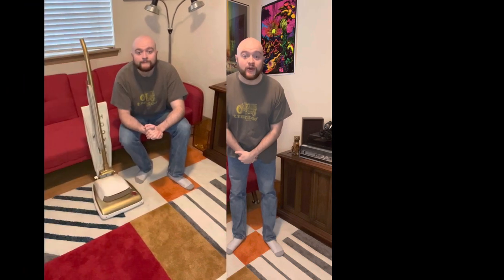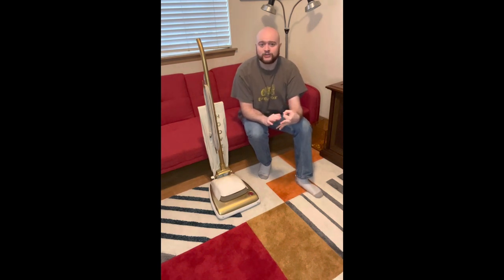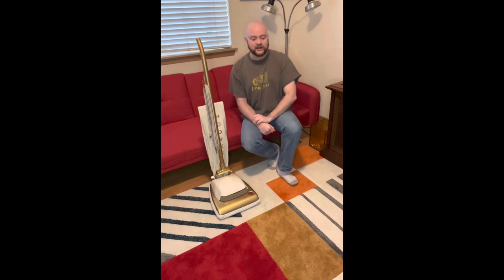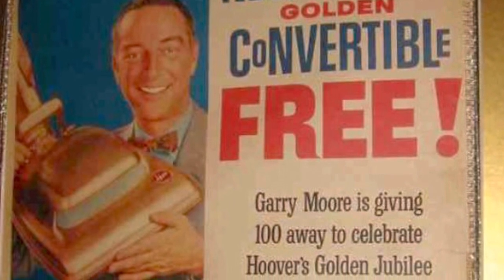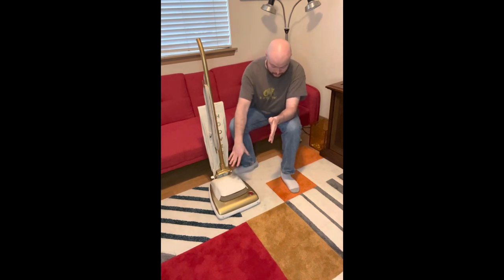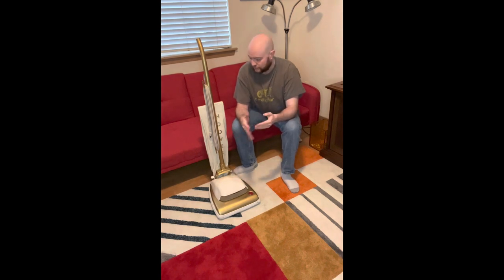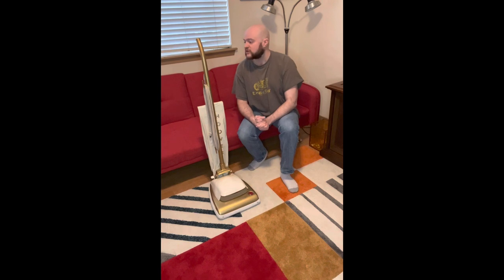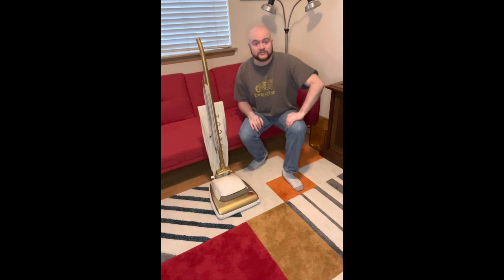Vacuum Exposition Episode 6: the 1958 Hoover Golden 65 Convertible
Today, we’re looking at one of my rarest Hoover Convertibles! The Golden 65! After a lengthy restoration, this beauty came back to life and for your enjoyment today!